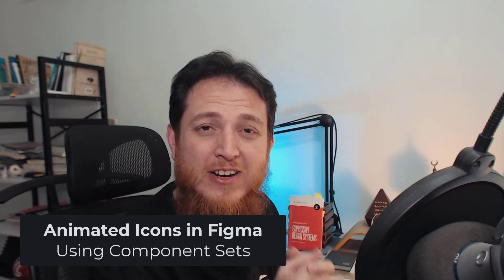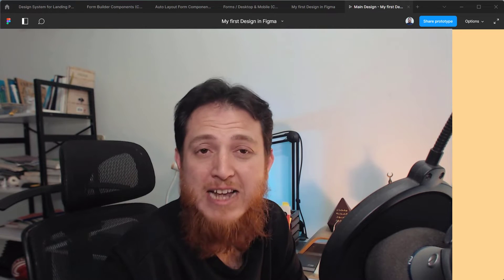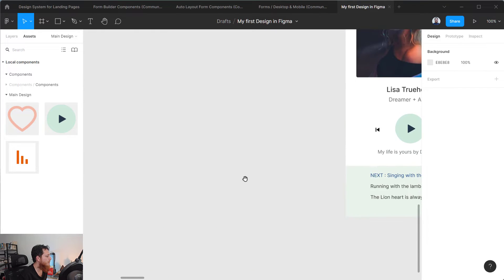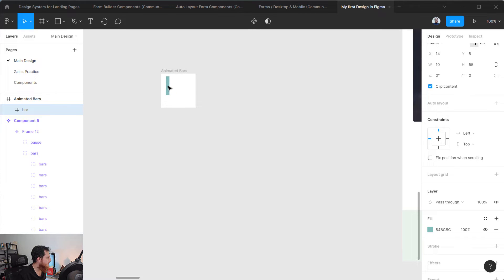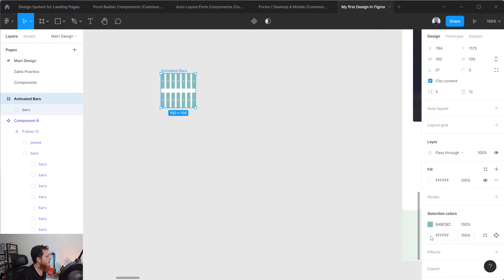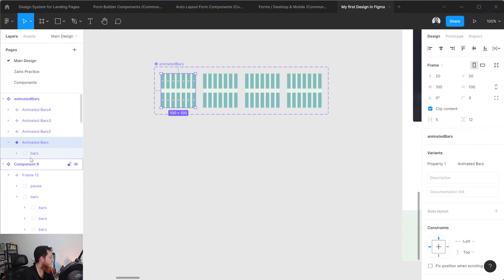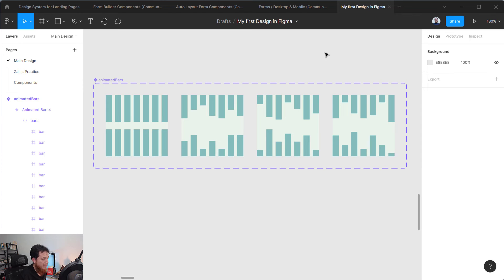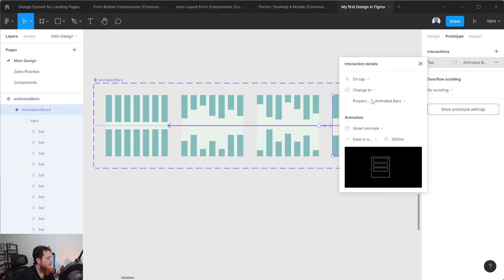Looped Animated Icons/buttons in Figma - Create micro animation in Figma Tutorial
In this video, you will learn how to create looped animated icons or buttons with component sets that will keep on animating until clicked or tapped. So watch this Figma beginner tutorial about animated icons closely. If you have heard the word micro animations then this is the video you must watch

17+ Pro UI UX Design Course bundle for $99 (Biannual)